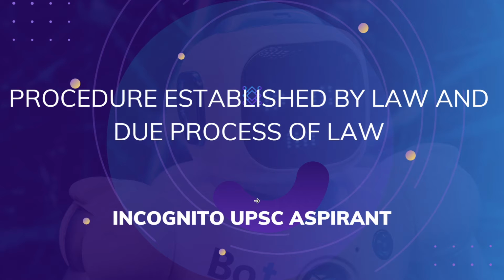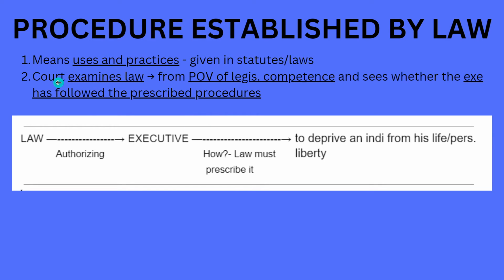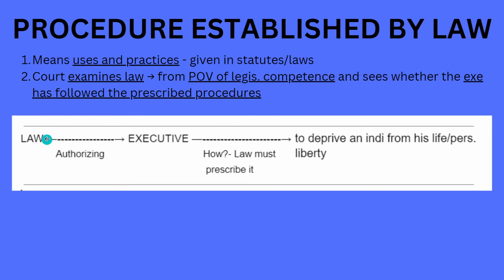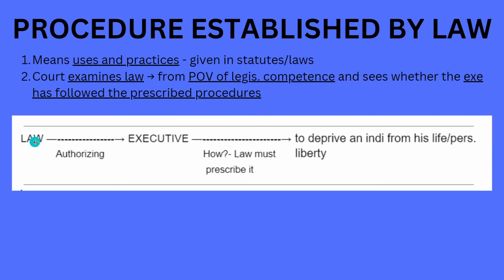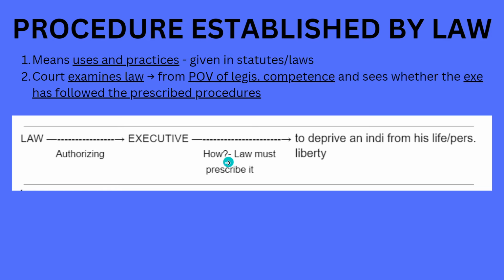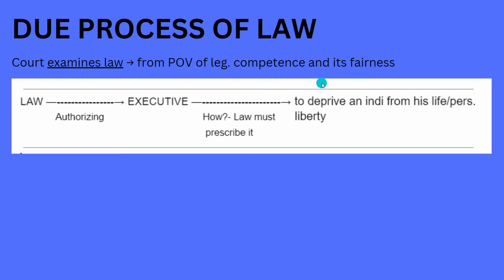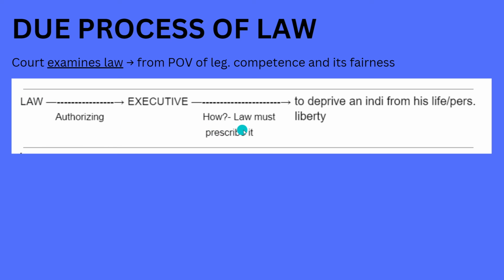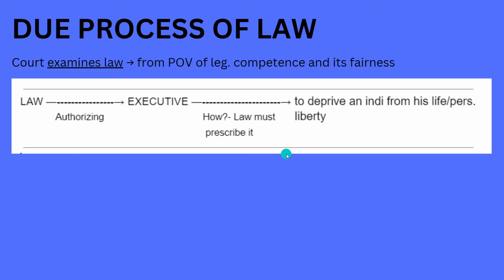Polity UPSC | Procedure established by law and Due Process of Law in Simple Words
This video is helpful for portions of Article 21. Procedure established by law and Due Process of Law are crudely defined and for a good language, read any book.